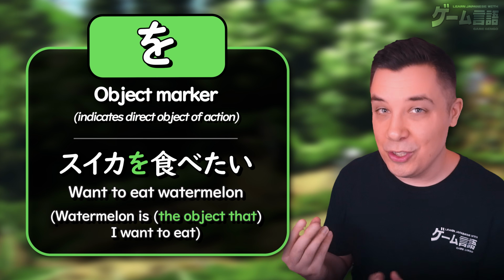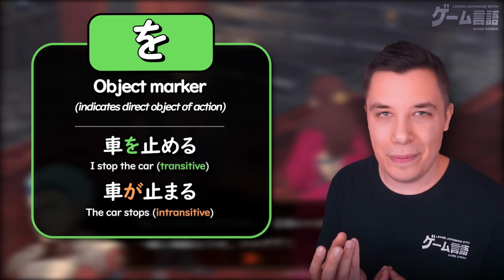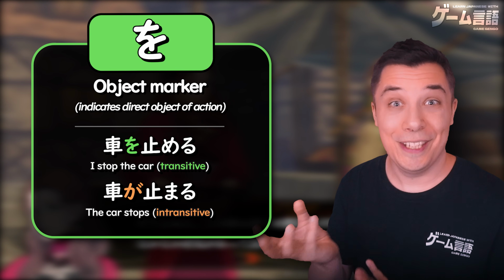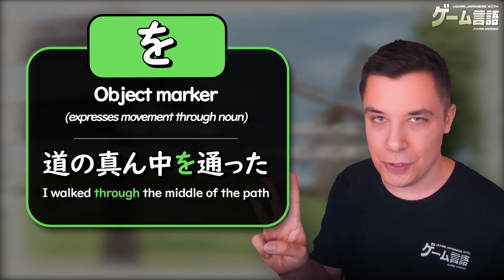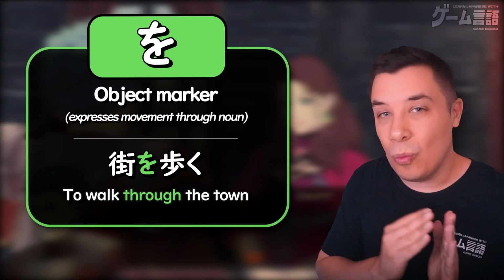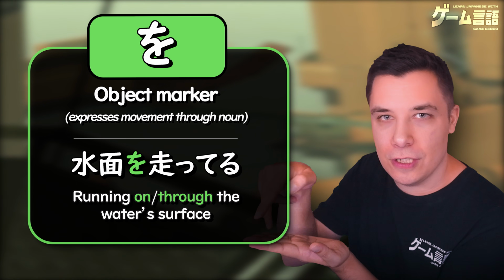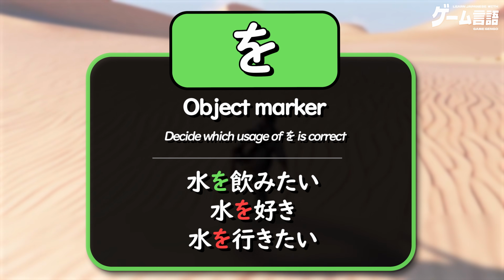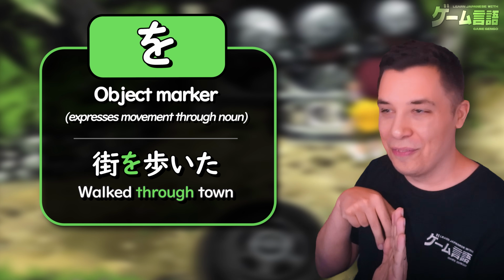を - The Direct Object Marker - JLPT N5 Grammar ┃ Genki Lesson 3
Learn how to use を the Direct Object Marker in Japanese!

This contains content from Lesson 3 of the Genki Textbook.

Become a supporter through the Game Gengo website and join the official Game Gengo Discord and connect with the community and practice your Japanese.

►Timestamps
00:00 - Intro
00:03 - を Direct Object Marker
01:44 - Transitive / Intransitive Difference
02:50 - を Origin Point
03:39 - を Through
05:19 - を End of Sentence
05:53 - Review Test
07:46 - Summary
08:14 - Outro

◆ Executive Producers ◆
Scissors!61!
Elro
JAY
Silent Grig
Pum
Nick T
Ross
Some Guy
Jacob Foster
Stian
Madwraith
Van Weapon
ShinRyu
Gregory S. Kimmel
RainbowBrite13
Bactroid
Gomumi
Zatoichi 67
Mayme
Todd Hanson
Nut of Death
LainBear
Quezabitheone
RedDavidson
Loikuu
Mackenzie Bowes
Deathssythe
Allen Hamilton
RPG RPG
Austin A.
Warren M
Yoshiaki Saito
Allen Hamilton
Taerry
Nathanael B.
KuchenSalat
Luciloma

◆ Elite Members ◆
Jason Dahl
Blake Henderson
t00thr0t
Michael Lawson
Paul S.
Mathew Chan
Azraiths Sherkhan
Raúl Negrón
Zach Kaczynski
Crimson_Obscura
Shawn McGuire
Teorem Phoenix
TheC0der
Whit
Kenzie Reed
Giuseppe Clemente
Dave G.
Robin Wyn
Stynpine
Michelle Doty
Caleb nicholson
Gomumi
Sean Todd
Khalum
Midnanight
Monique Ayres
Andrew Bishop
Cervantes de León
Haru Goto
Jables
Jonger
Charles Armstrong
AimlessGreyCat
Meerice
Pavs
Jetsetjr
Genkimon
Sebastien B
Spacebutter
Alexandra S
Kailani
Acemind3
Atomicrobokid
Bakuto
Cody Dix
DarkMatter1217
Haohmaru
Siobhan Huggins
Gleb Dubina
Terry Carter
Yuma Yamano
Minlam
Nerolian
Zsar Salad
Highbornetv
Diego Velasquez
StudioAtmaRob
Tango Yankee
Carlos
Roufas
Trisha Agrawal
Antonio Lo Fiego
GERALD BLOSSOMGAME
Alexander Mai
Amber Foy
Jason Kim
Allan Rivera
Pascal Richard
Christopher Lee
A.D. Quartz
Geraldine H